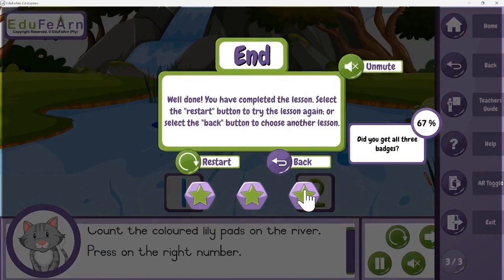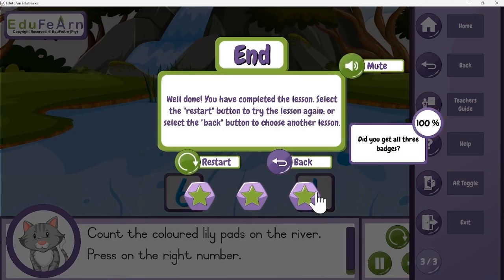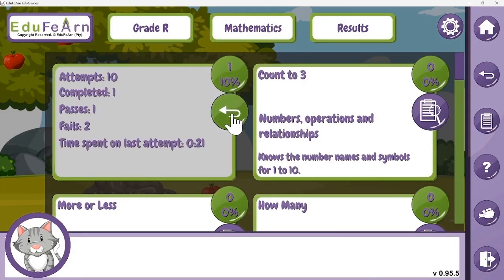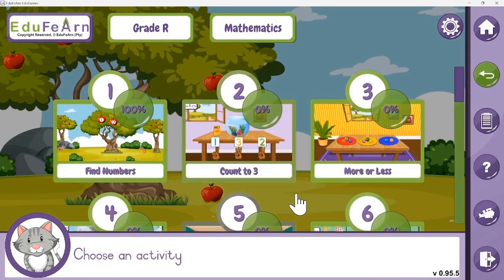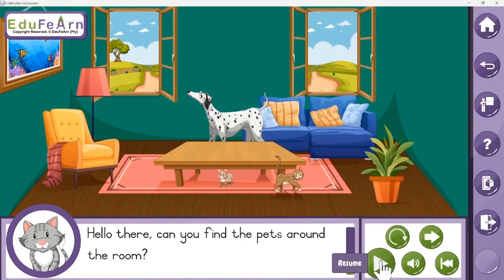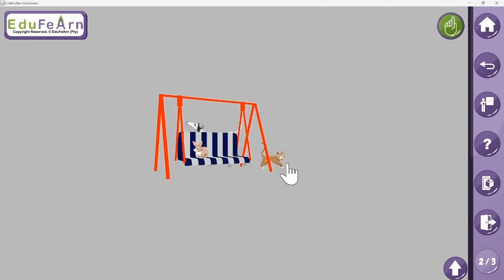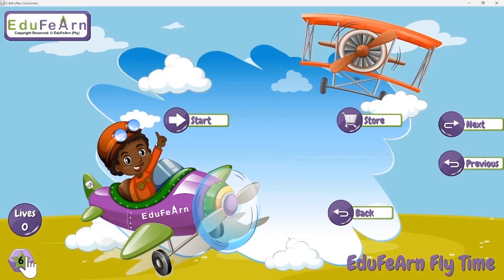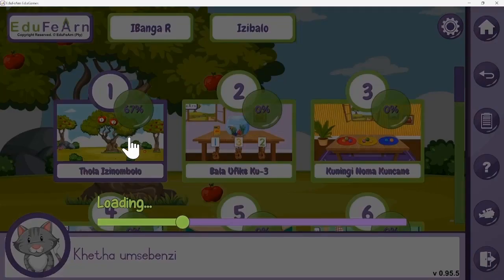EduFeArn EduGames – Fun, Bilingual Interactive Learning for Grades R–3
Discover EduFeArn EduGames – where learning meets fun! 🌟
This video begins with a brief advertisement showcasing how EduGames brings Maths and Life Skills to life for Foundation Phase learners (Grades R–3), followed by a detailed walkthrough of the app.
See how our bilingual, CAPS-aligned platform:
Combines interactive digital games with printed classroom resources.
Offers learning in English, isiZulu, isiXhosa, SeSotho, Setswana, Sepedi, and Afrikaans.
Uses localised examples and culturally relevant content.
Tracks progress for teachers with easy-to-read reports.
Whether you’re a parent, teacher, or school leader, EduGames is designed to make learning engaging, inclusive, and practical, whether you are in the classroom or at home.
📚 Our mission: To improve literacy, numeracy, and life skills for South African learners through accessible, culturally relevant EdTech solutions.